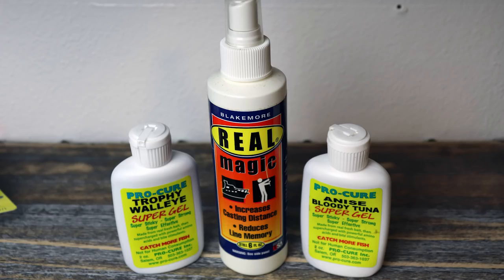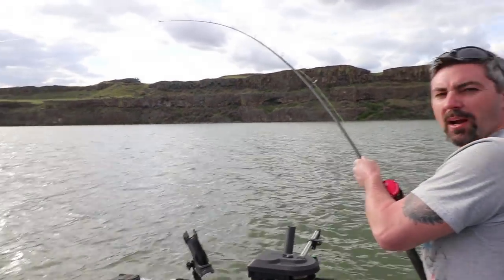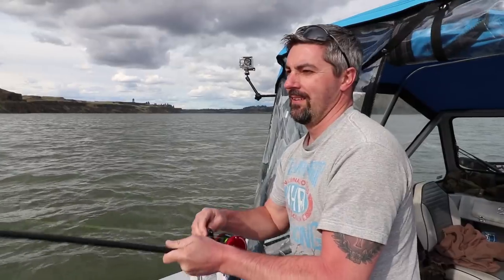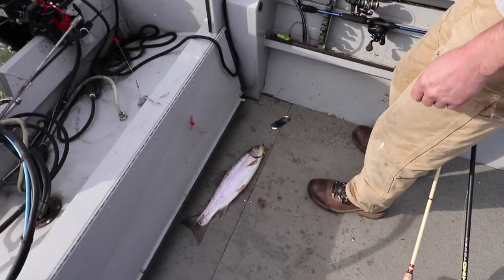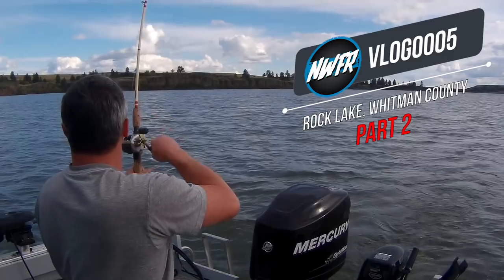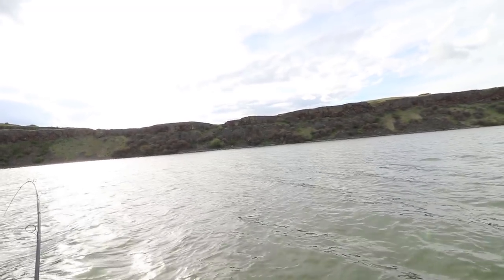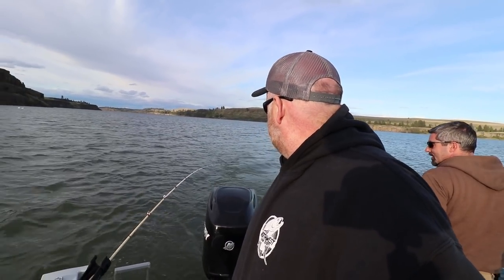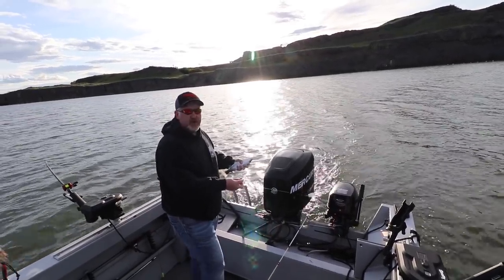15lb Monster Brown Trout? More like 11lbs. | NWF Vlog#5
Part 2 of our trip to Rock Lake in Whitman County in search of monster-size Brown Trout!  What we find is totally unexpected. The stocked rainbow trout were everywhere and willing to bite all day long. We were using Kekeda flies and other assorted lures and trolling flies with and without bait, just the trout fishing basics.